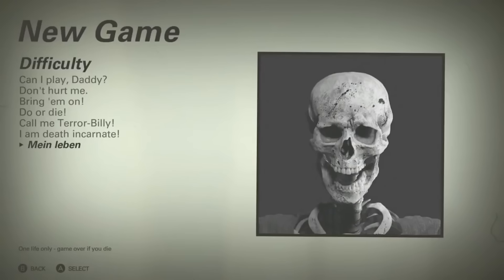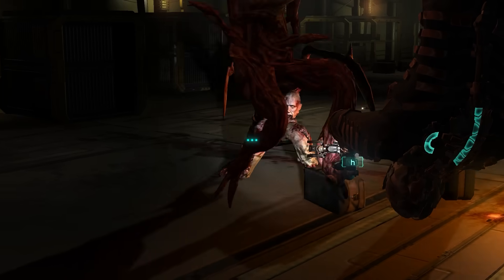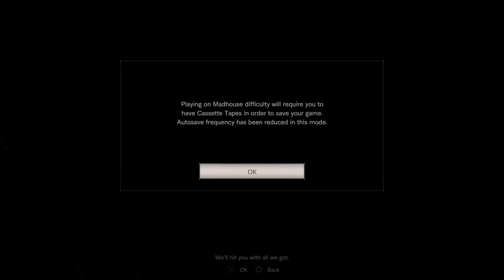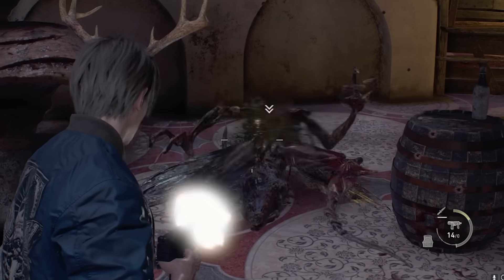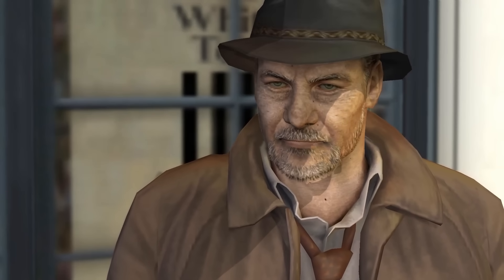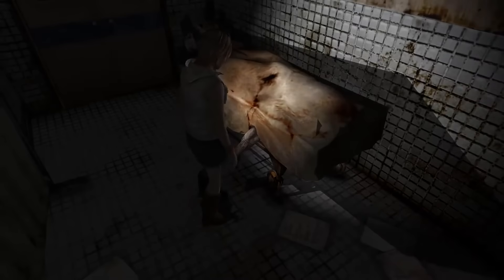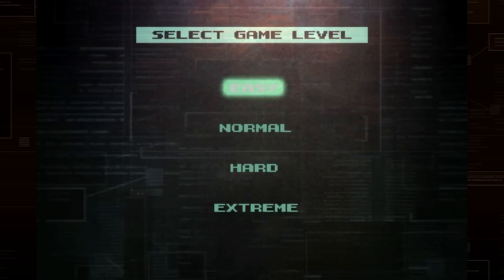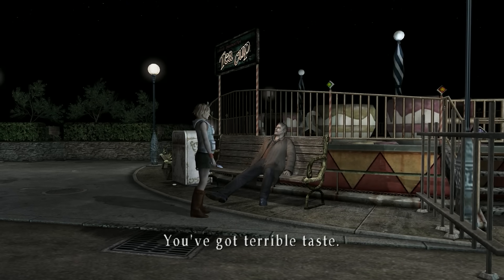Why Difficulty in Horror Matters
Horror Games are pretty interesting when it comes to difficulty modes. After a first playthrough the initial horror is gone, but different difficulty modes can spice that up and give the player a new experience!

Intro: 00:00 - 01:02
Hardcore Mode: 01:03 - 04:08
The RE Effect: 04:09 - 07:47
Puzzles???: 07:48 - 11:09
Village of Shadows...: 11:10 - 12:56
The Good & The Bad of Alien: 12:57 - 15:41